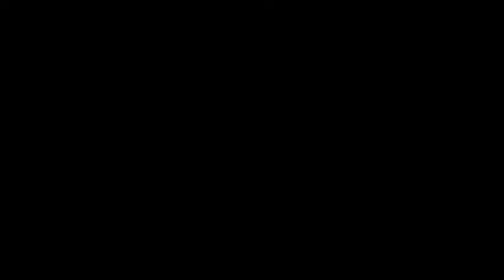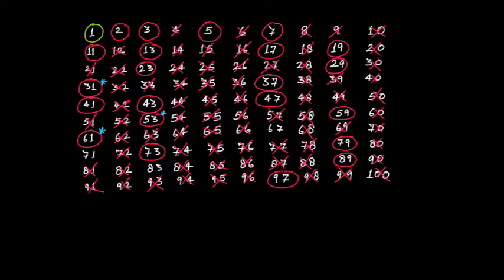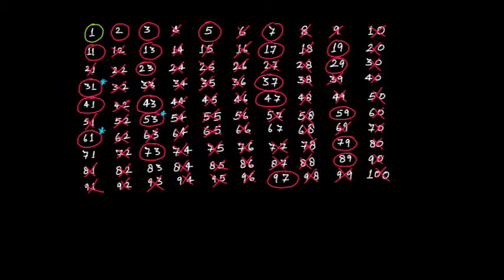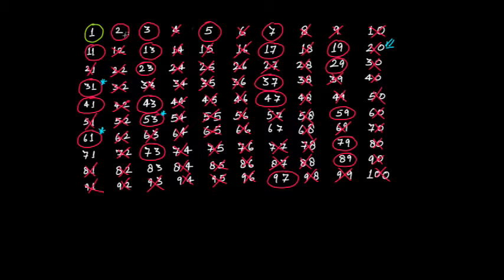Problem On Sieve Of Eratosthenes - Part 2 || Grade 6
In this video lecture we discuss the following:
"Problems on Sieve of Eratosthenes."